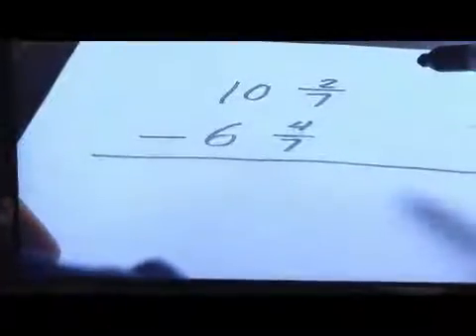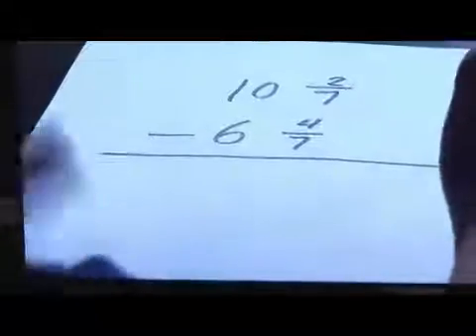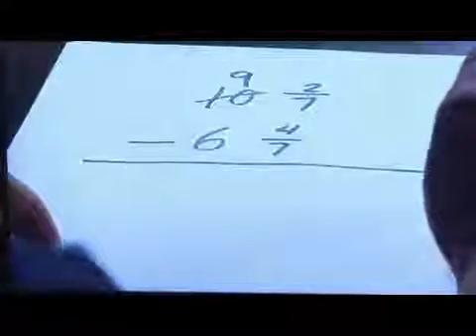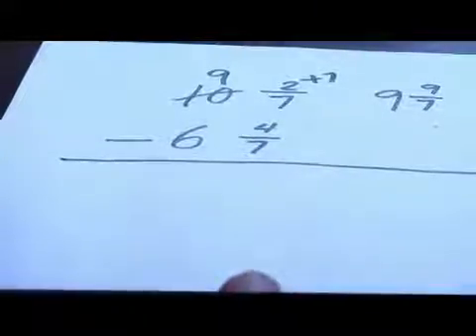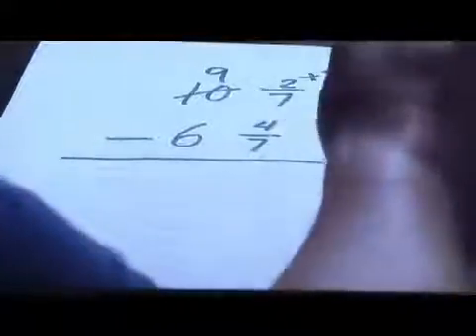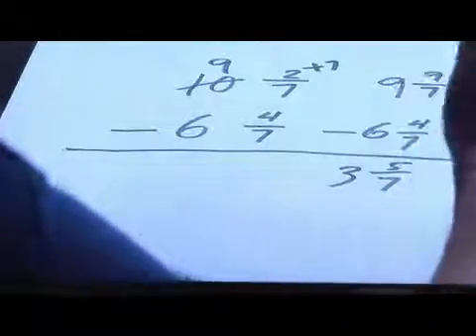Subtracting Mixed Numbers With Regrouping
Subtracting Mixed Numbers With Regrouping. Part of the series: Math Skills & Equations. When subtracting mixed numbers with regrouping, solve the equation of the fractions before working on the whole numbers. Discover how to create a matching denominator to subtract mixed numbers with tips from a math professor in this free video math lesson.